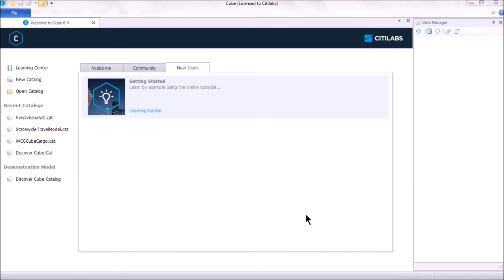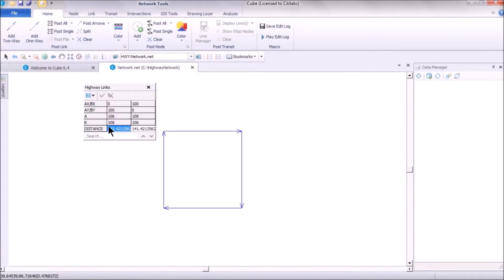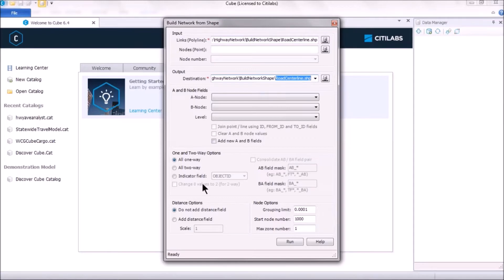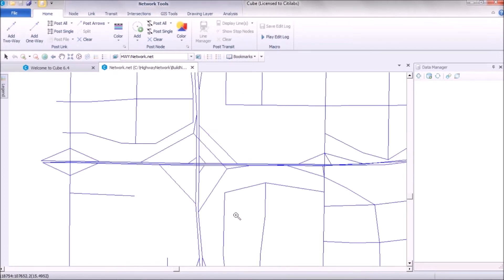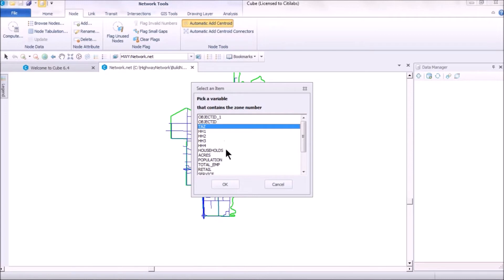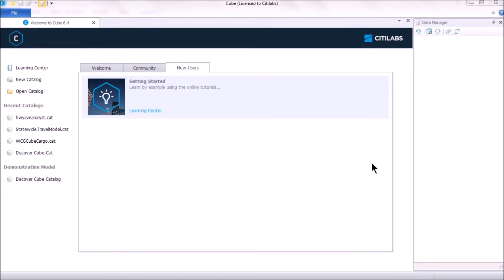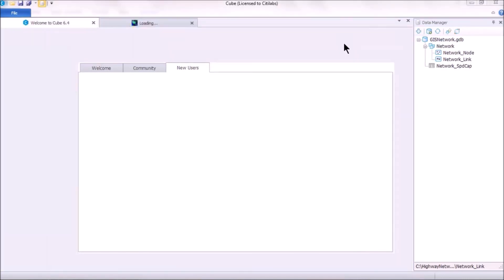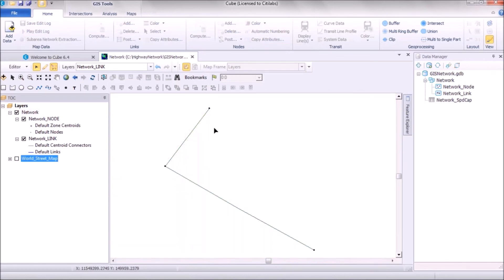CUBE 6 How To: Creating a Network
An introduction to creating a highway network in CUBE 6 using three different approaches